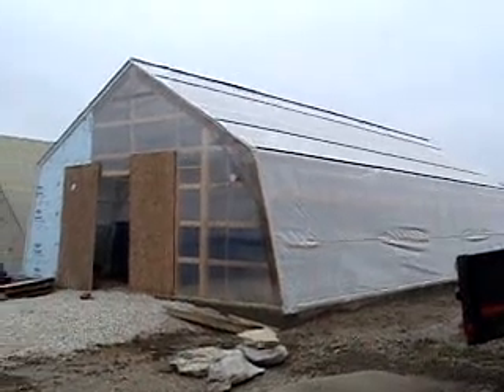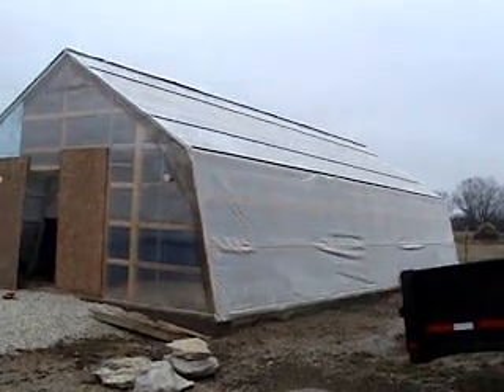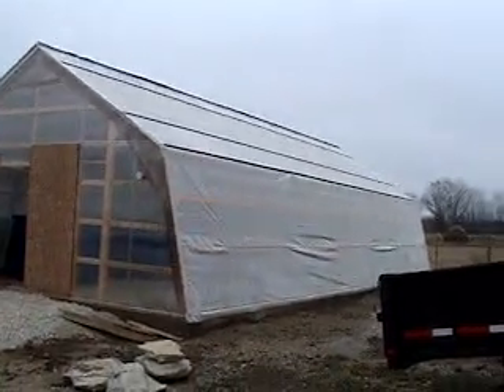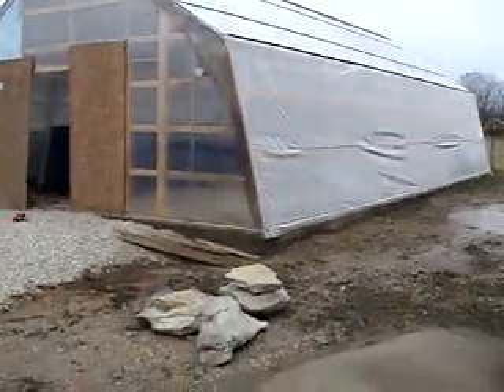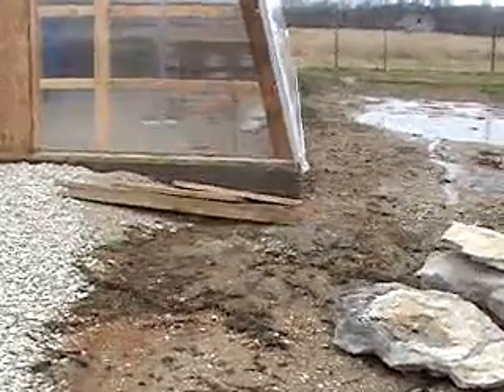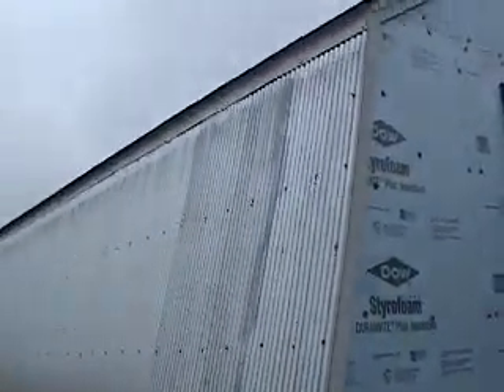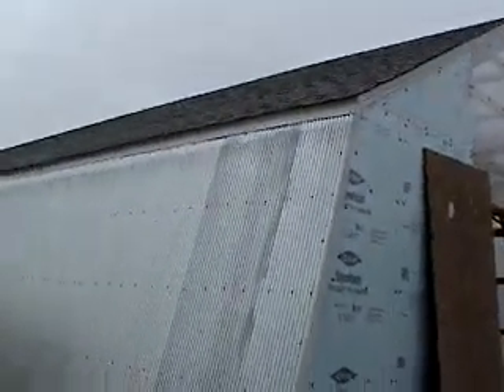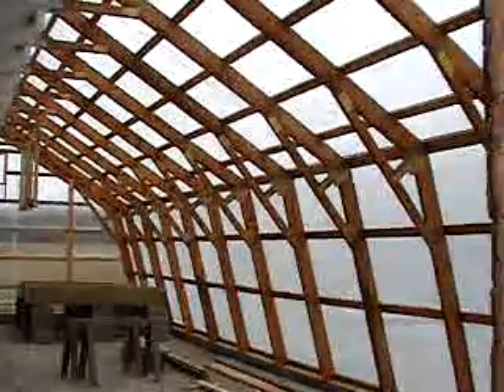Aquaponics Greenhouse, Bloomington, IN.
Aquaponics greenhouse, exterior construction, in Bloomington, IN.  Greenhouse is made with 2x8 engineered trusses on a 24" depth concrete block continuous foundation.  South half is covered in greenhouse poly film two layers, and north is galvanized sheathing and shingles over 1"EPS. (blue board).